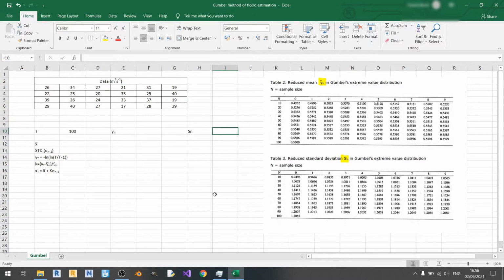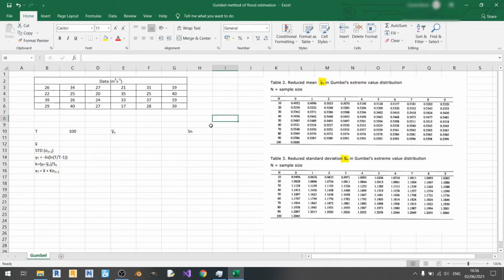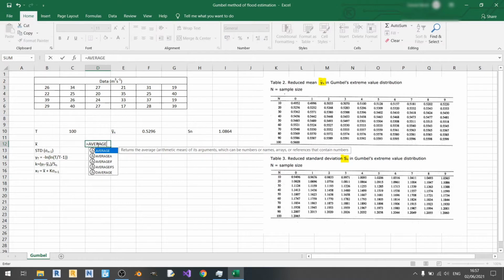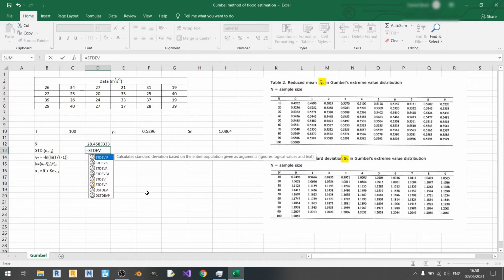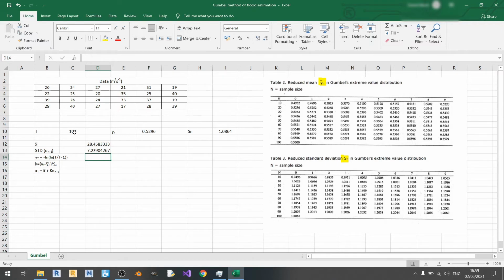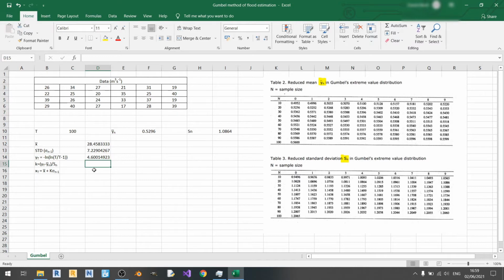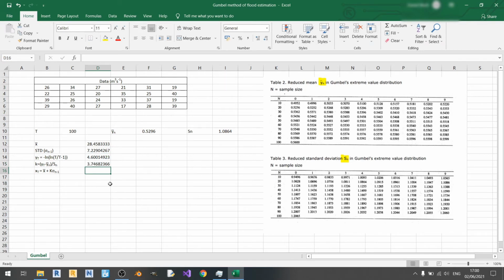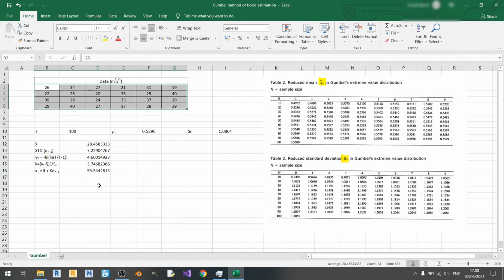Flood Estimation Using Microsoft Excel: Gumbel's Method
In this Microsoft Excel tutorial, I will show you how to do flood estimation using Gumbel's method in less than 5 minutes.